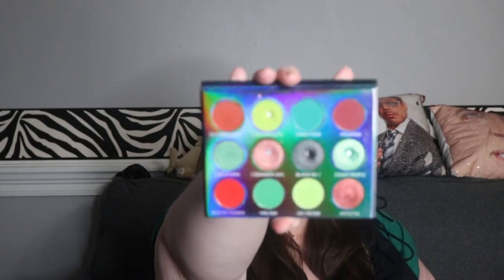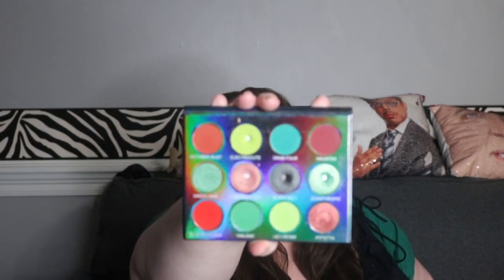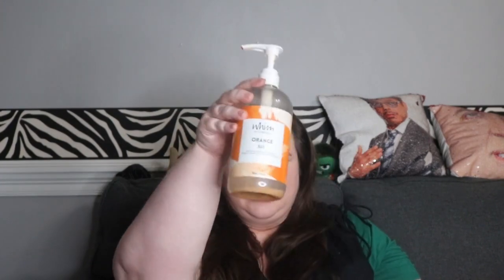Happy Hour Project Pan Update #1 | PANtastic Ladies Collab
Prompts:
1. Happy Hour—an item you got on sale - Item Beauty Air Hug Clean Lightweight Full-Coverage Concealer (10 uses) (DONE)
2. Margarita—an item from a Latinx brand - Shades by Shan Bronzer
3. Old Fashioned—an older item in your collection - Julep Nail Polish “Daniella” (5 Uses)
4. Cheers—a product in glass packaging - Beekman 1802 Dream Booster Bakuchiol Better Aging Serum
5. Champagne—a product you save for a special occasion - Rebel Rouge “Suspended at Dusk” Palette (No pan left behind)  (DONE)
6. Daiquiri—a fruit themed item (name, packaging, scent, etc.) - Hempz Citrus Blossom Herbal Body Moisturizer With Vitamin C
7. Well liquor—something from the drug store or an inexpensive item - ELF Cosmetics Gentle Peeling Exfoliant ($10)
8. Tipsy—a product you have a difficult time pronouncing -  Spasription Radiance Soothing Glacier Water + Hyaluronic Acid + Glycolic Acid Facial Mist ($1.25)
9. Drunk shopping—something you don’t know what possessed you to buy it - Whim by Ulta Beauty Orange 3 in 1 Body Wash ($16) (DONE)
10. Craft Beer—an item from an Indie brand - Purlisse Butter Me Up Orange Creamsicle Body Butter ($24)
11. Mojito—something with a mint flavor, scent, or color - Elf Cosmetics No Budge Eyeshadow Stick "Mint Melt" (10 uses)
12. Dive Bar/hole in the wall—a product from a smaller or lesser known brand - Lavido 2 in 1 Purifying Face Mask and Exfoliator ($36) (DONE)
13. Bartender—a product you can rely on, a product that never stops - Rare Beauty With Gratitude Lip Balm "Thankful"
14. St. Paddy’s Day—a green or gold item - Juice Beauty Prebiotix Instant Flash Facial ($55)
15. Shot—a sample size or single use item - Glow Recipe Plum Plump Hyaluronic Cream (DONE)
16. Another round—an item you loved so much, you bought it again or bought it for a friend - NYX Marshmallow Primer Mini
17. Designated driver—a water themed item - Maven Beauty Rose Water Setting Spray
18. Mule—served in a copper cup—an item with metallic packaging - Fenty Gloss Bomb Mini “Fussy”
19. Mimosa—an item you use in the morning - Urban Hydration Kiwi & Pomegranate Micellar Water ($7.99)
20. Nightcap—a product you use at night - Symbiosis Tightening & Resplendent Eye Mask
21. Last Call—an item that is almost finished - Drybar Prep Rally Prime & Prep Detangler ($27) (DONE)
22. Wine—a red or white product - Item Beauty Lip Quip “Heartpoppin’” (DONE)
23. Peanuts—a product that is messy to use - Elemis Peptide Thousands Flowers Mask
24. Cocktail Shaker—something you have to shake before use - Benefit The Porefessional Super Setter (DONE)
25. Garnish—an item you use as a topper - Julep Nail Polish “Fireworks” (5 Uses)
26. Sex on the Beach—a beach or summer themed item (credit to Loraine Mcgillivray) - SheaMoisture Coconut & Hibiscus Curl & Shine Hair Masque (DONE)
27. “Friends in Low Places” by Garth Brooks—a product you want to break up with (credit to Lena7623) - Urban Decay Electric Palette Eyeshadow “Freak” (DONE)
28. Mocktail—a dupe for a high end product (credit to Helen Hirsch) - Nature Lab Tokyo Perfect Clean 2-In-1 Scalp Scrub & Clarifying Shampoo ($19) (DONE)
29. Beer Goggles—something you thought was pretty until you got it home or used it (credit to Unapologetically Shelley) - Elf Cosmetics Halo Glow Blush Beauty Wand "Rose You Slay" (10 Uses)
30. Trivia Night—item that relates to Pop Culture (credit to Elaine Scamordella) - Urban Decay Eyeshadow “Fireball” (Hit Pan)